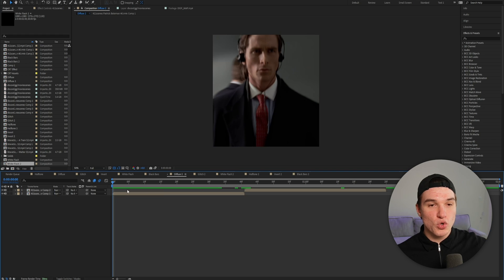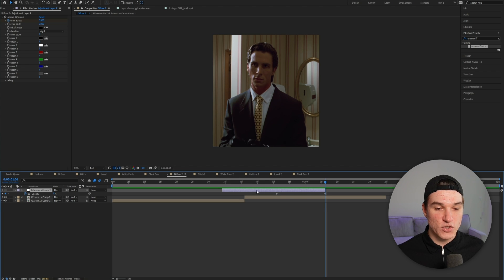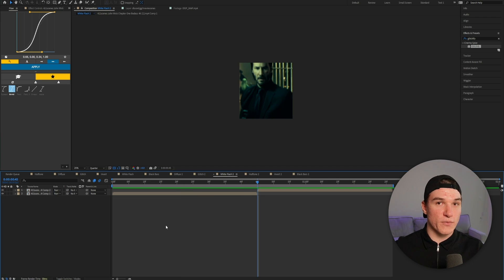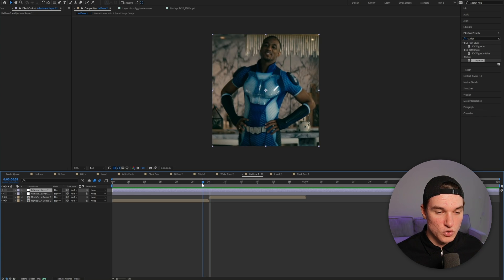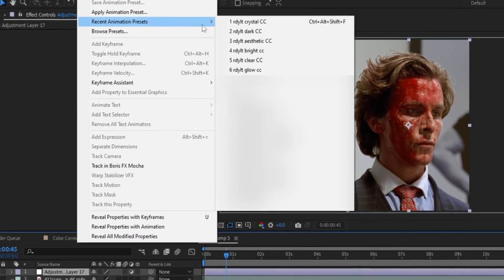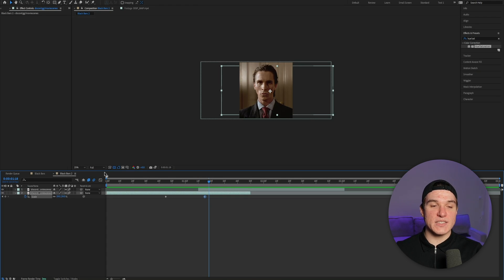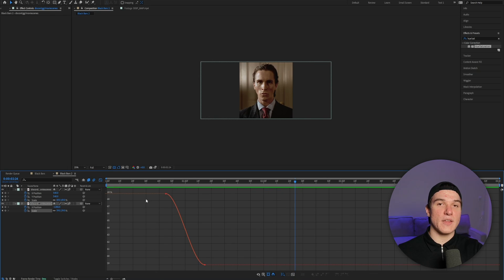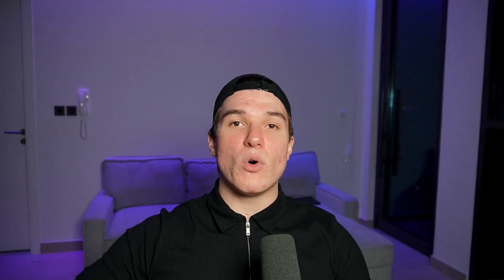6 VIRAL Transitions For More Views I After Effects Tutorial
6 VIRAL TRANSITION EFFECTS FOR MORE VIEWS AND SMOOTHER EDITS IN AFTER EFFECTS TUTORIAL

TikTok Popular Effects Tutorial. TikTok Effect Tutorial. After Effects Tutorial. After Effects Transition Tutorial. How to make glitch transition, Glitch Transition after effects